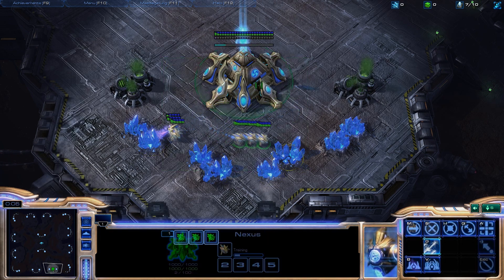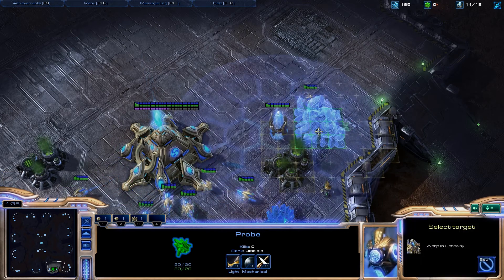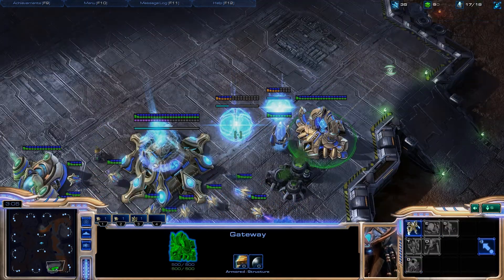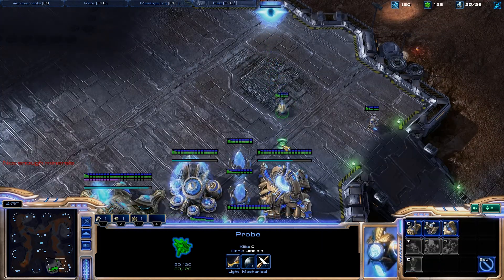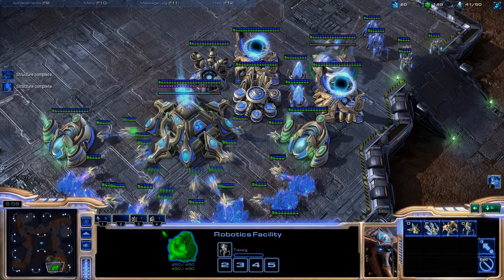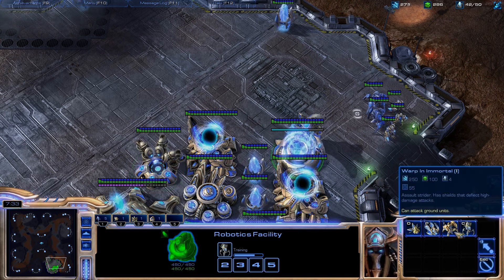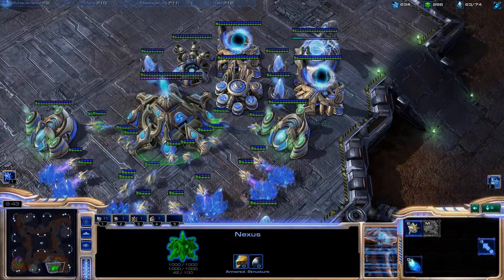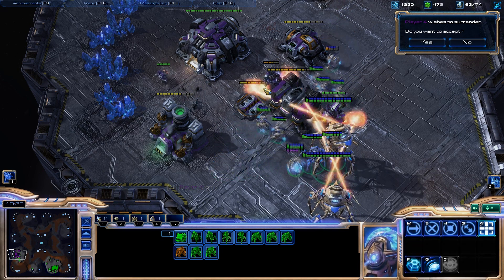DK Lessons #10: 2 Gate Robo Build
Lesson on the 2 gate robo build.